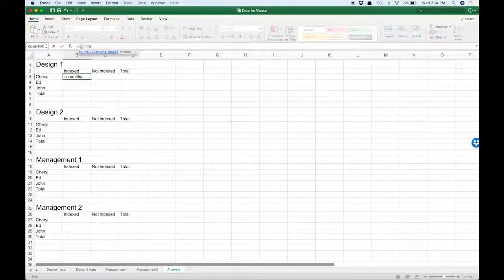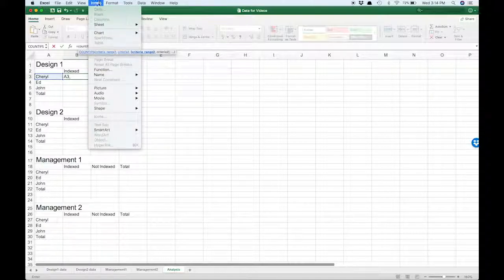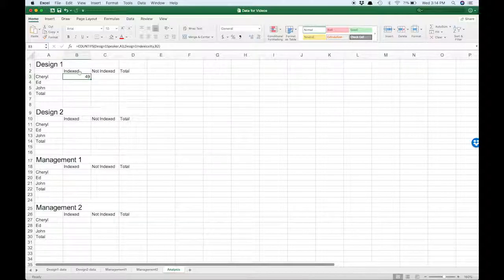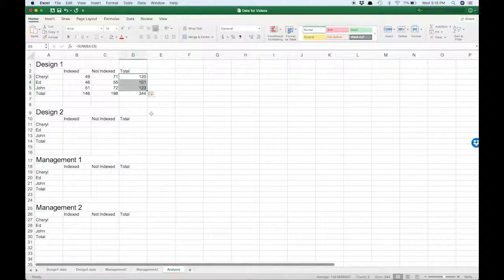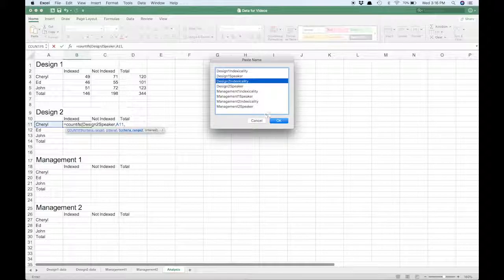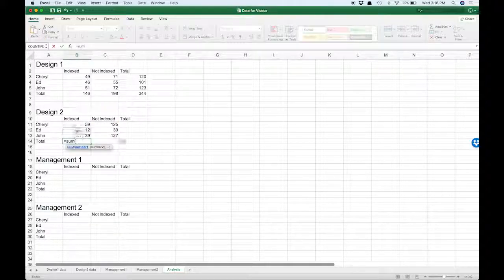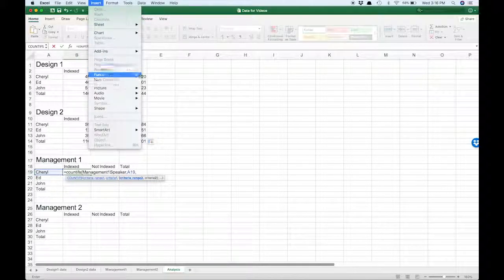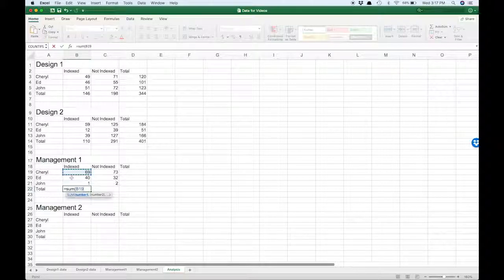Excel 7.3 Filling Core Contingency Tables